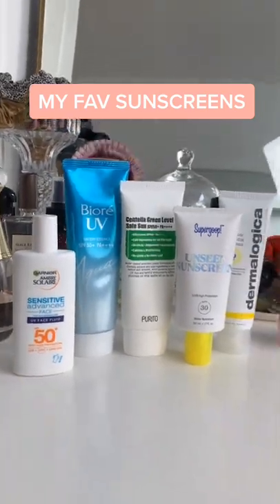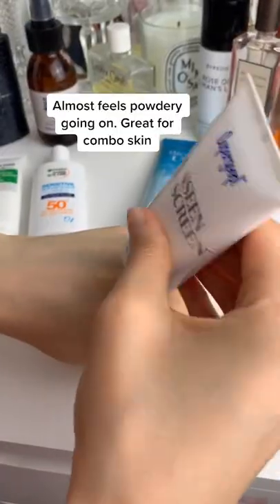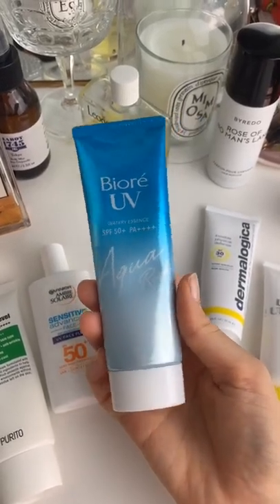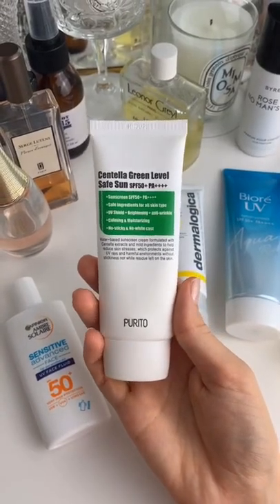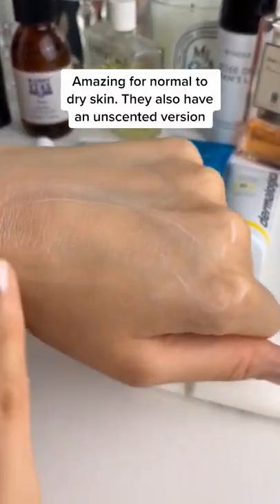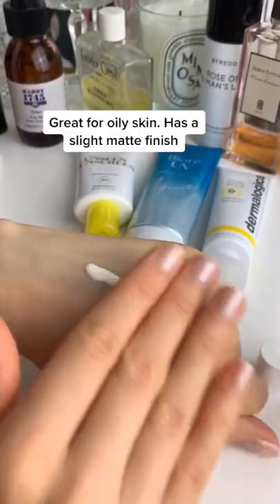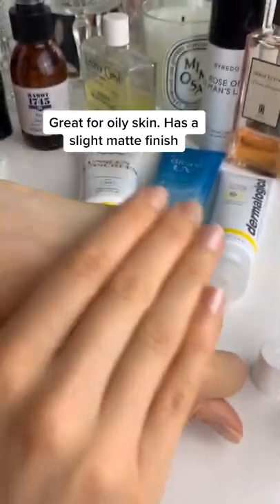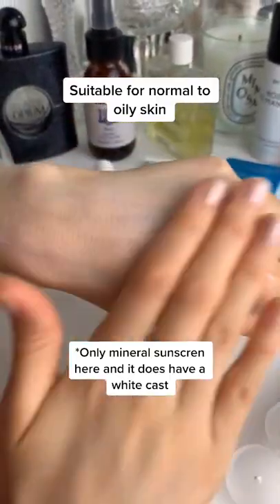The BEST Skin Care of 2022 !!✨✨✨